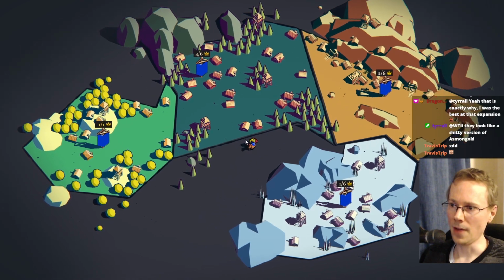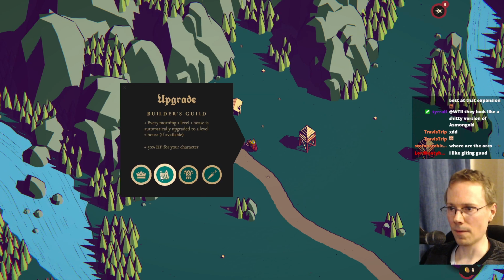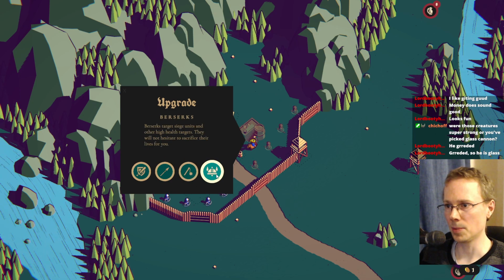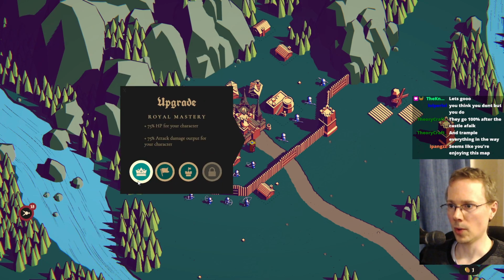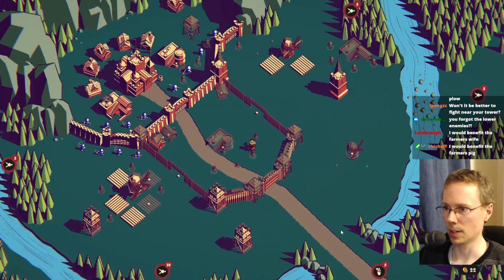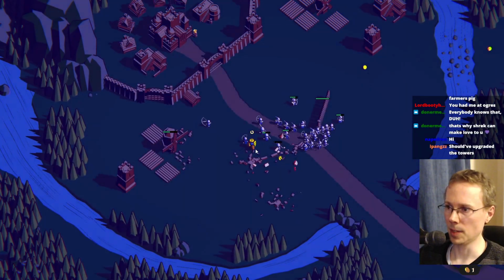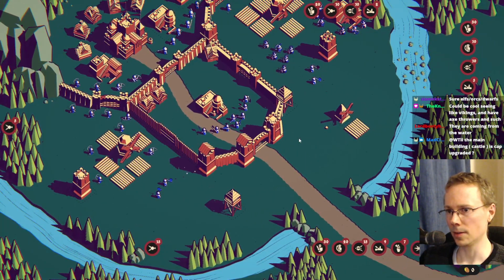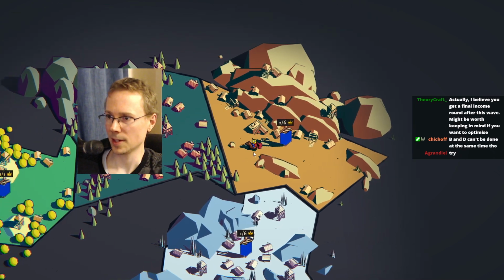Thronefall - What is It?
Thronefall is a very neat Indie Base Building Kingdom Game worth your time!